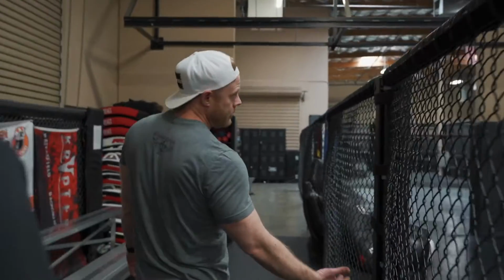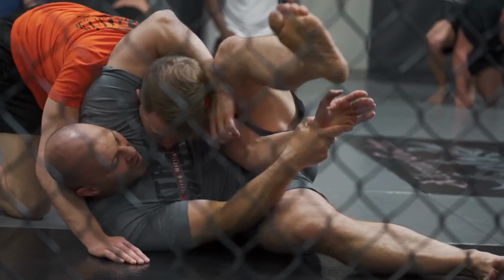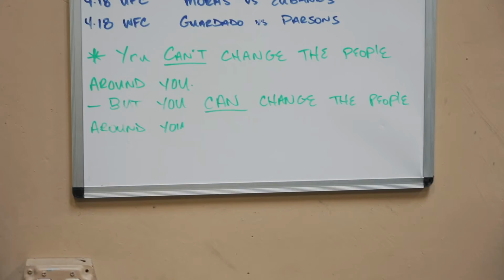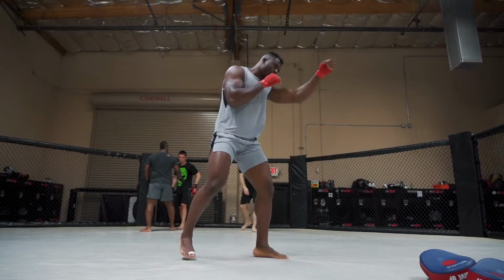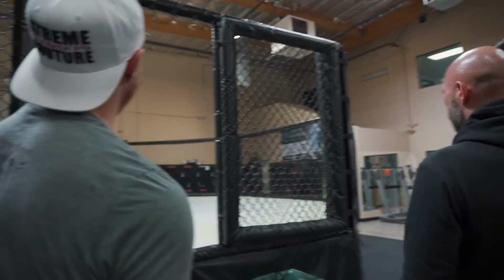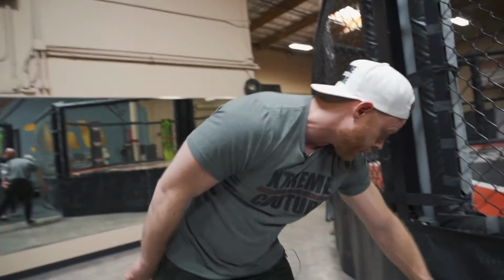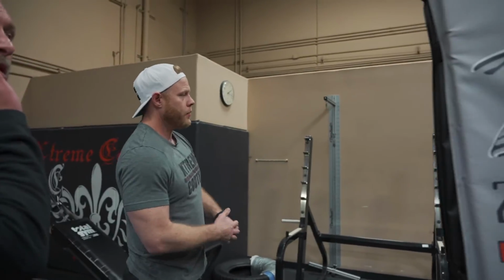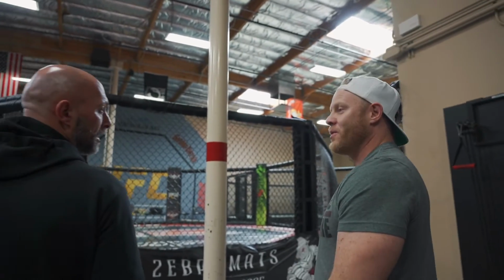Xtreme Couture Gym Tour